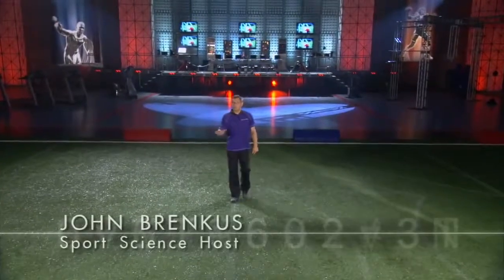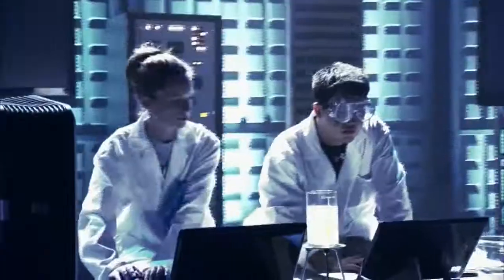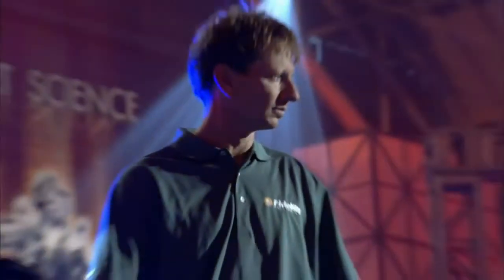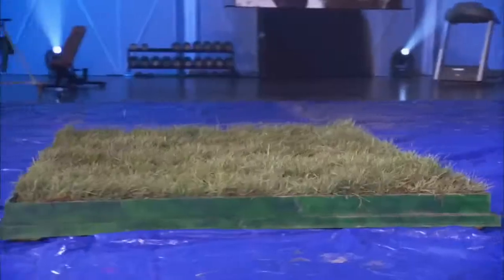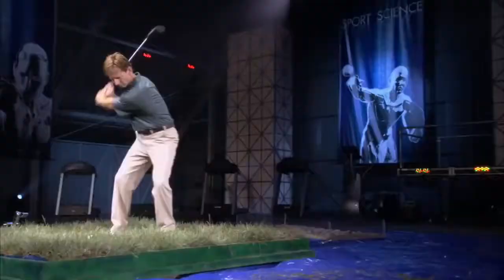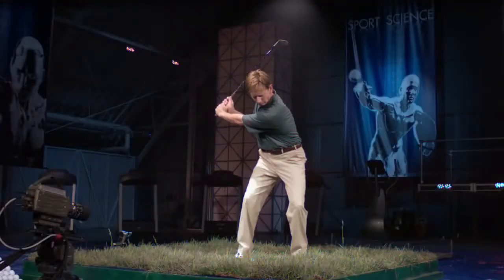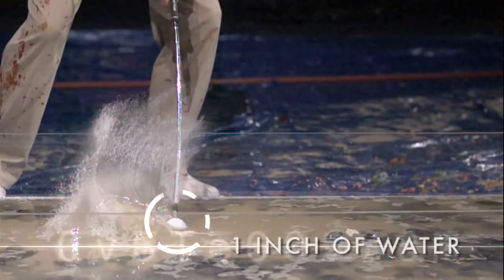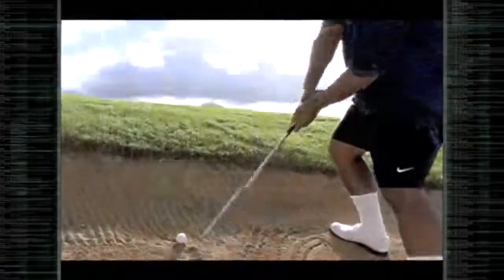Sports Science Tests PGA Golfer Brad Faxon: Part 1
Tekscan's Sports Balance Analyzer (SBA) makes an appearance on the TV show Sports Science with PGA Golfer Brad Faxon.